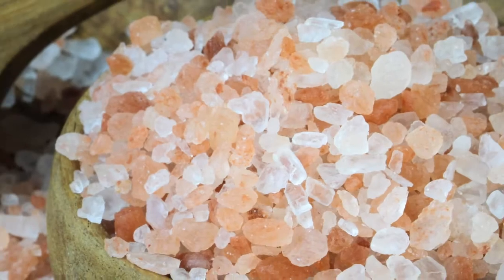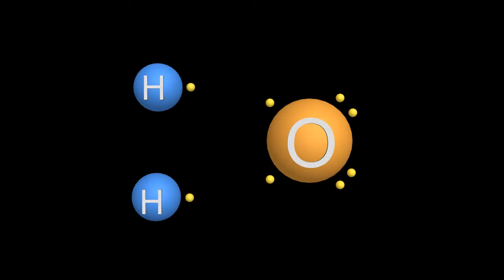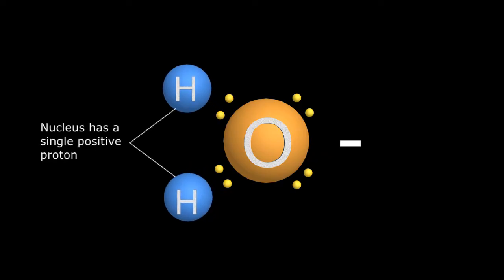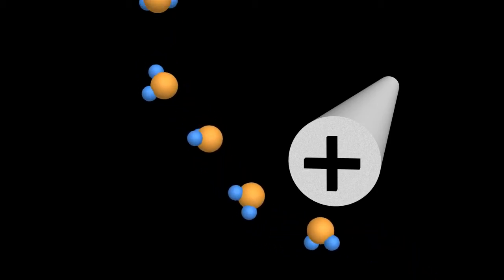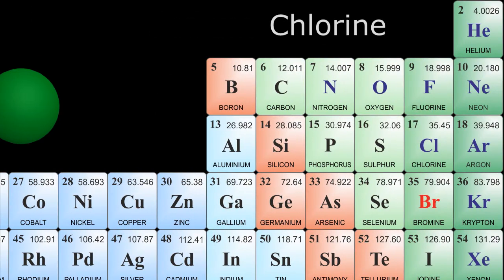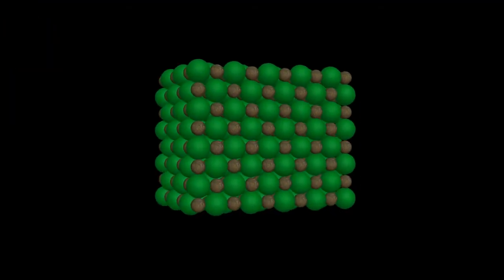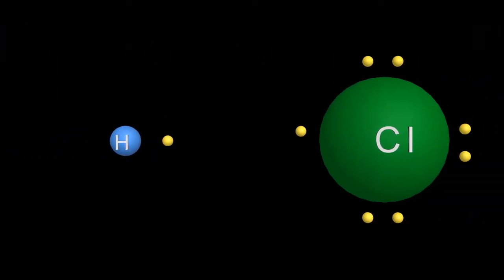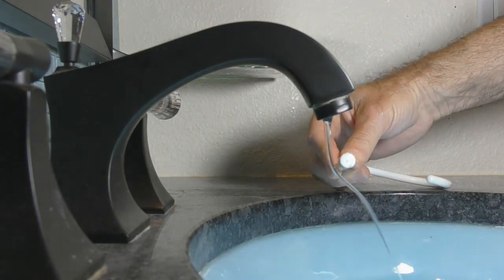The Science of Solubility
Explains why some molecules, like salts and acids, dissolve in water but fats will not.